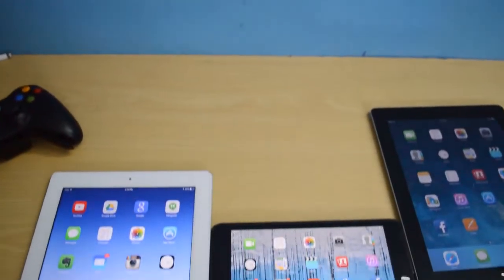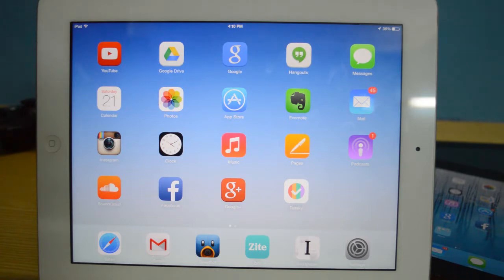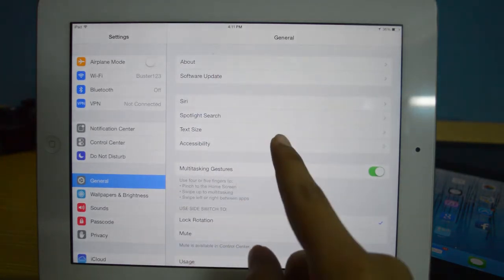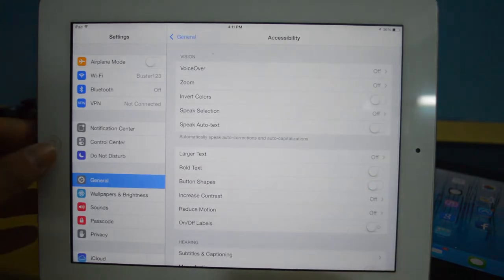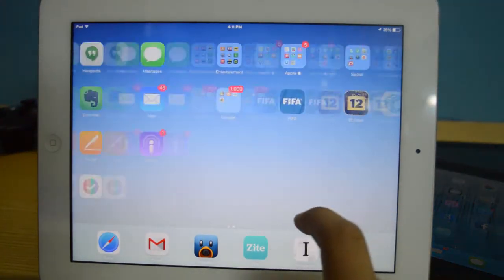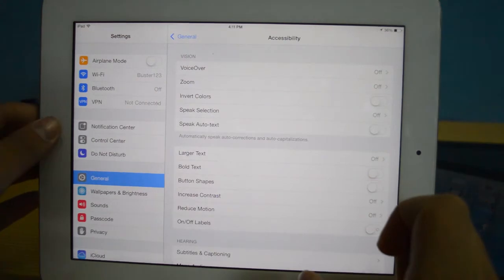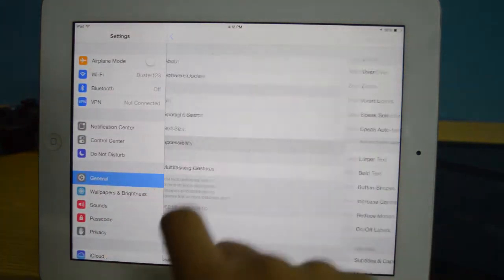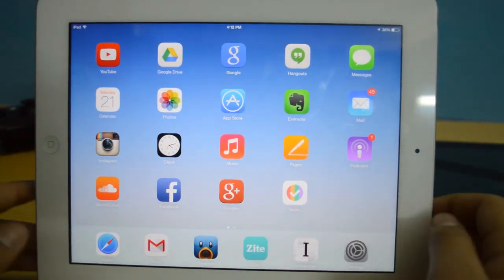iOS 7.1 Beta 2 In-Depth Walkthrough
In this video, we will take a look at iOS 7.1 Beta 2! Enjoy!